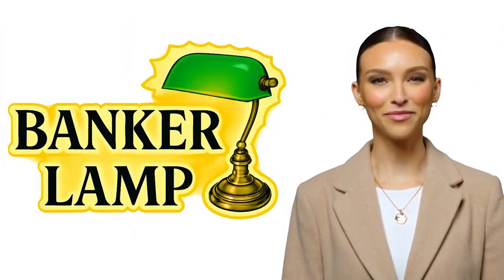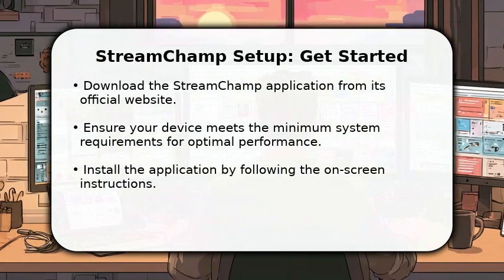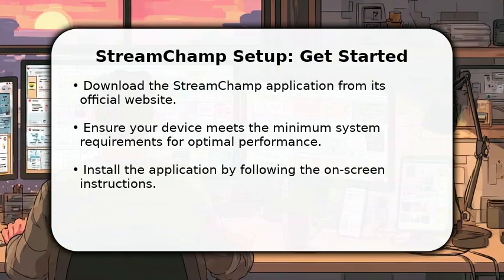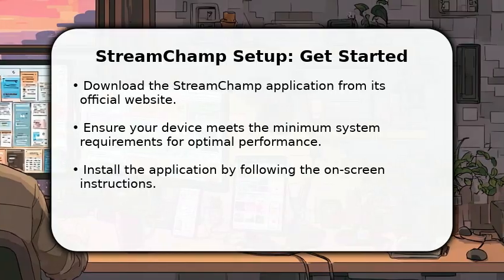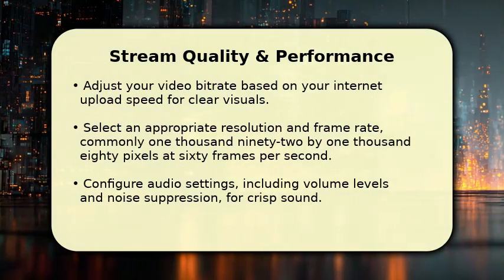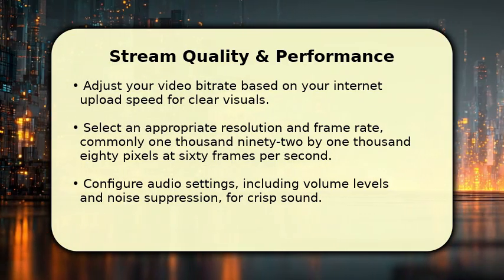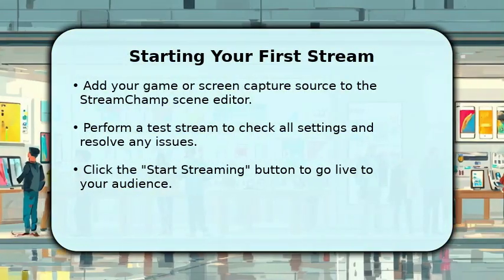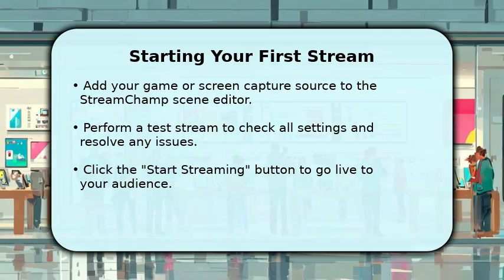How to Set Up Streamchamp - Easy Guide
▸ :^) Unlock the full potential of your mobile live streaming with this comprehensive and easy-to-follow Streamchamp setup guide. Whether you're a new content creator or an experienced streamer looking for a quick refresher, this tutorial walks you through every essential step. We'll show you how to start broadcasting high-quality video and go live directly from your device, making the process incredibly straightforward. From initial configuration to advanced tips for a seamless broadcast, this video ensures you'll be set up and ready to share your content with the world in no time. Become a successful mobile streamer today with our simple, step-by-step instructions.